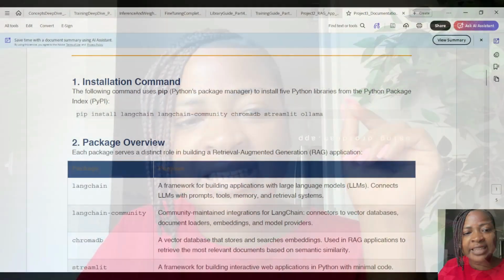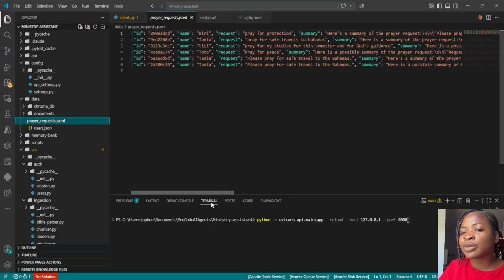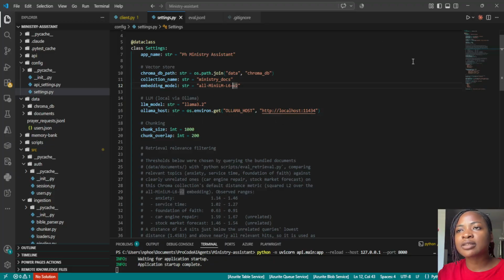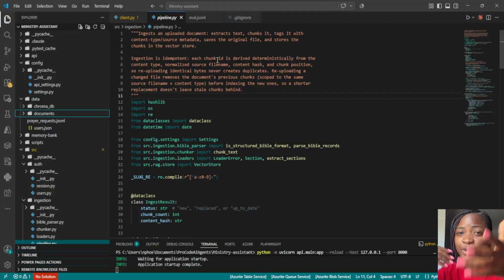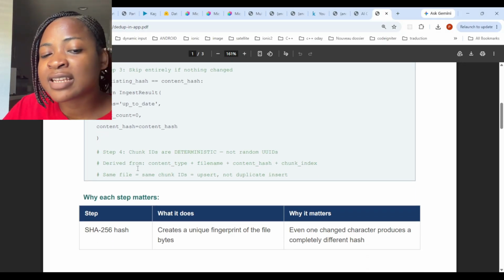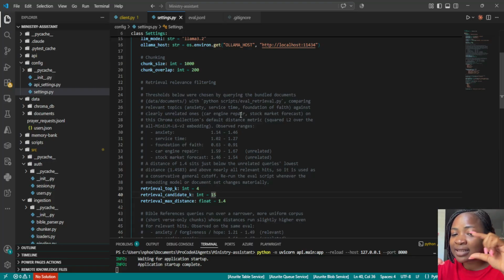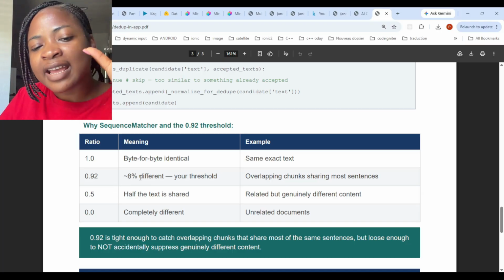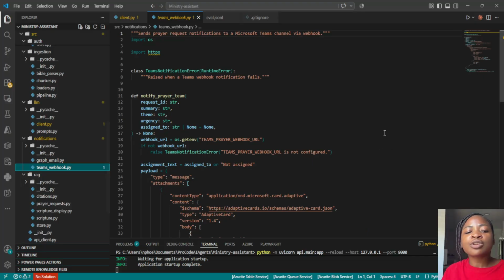RAG Ingestion & Retrieval Deduplication Explained | Cleaner AI Answers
When you upload multiple documents into a RAG app, the system has to read the files, split the content into chunks, create embeddings, store them in a vector database, and later retrieve the most relevant chunks when the user asks a question.

But there is one big problem: duplicate content.

If the same paragraph, policy, procedure, or document section appears multiple times, the AI can retrieve repeated chunks and produce messy, repetitive, or less useful answers. That is where deduplication becomes important.

In this video, I cover:

What happens during document ingestion
How files are converted into text
How chunking works
How embeddings are created
How chunks are stored in a vector database
How retrieval finds relevant content
Why duplicate chunks cause bad answers
How deduplication improves response quality
How this makes a RAG app more reliable

Architecture flow:

Document upload
→ Text extraction
→ Chunking
→ Deduplication
→ Embeddings
→ Vector storage
→ User question
→ Retrieval
→ Cleaner AI answer

Why this matters:

A RAG app is only as good as the content it retrieves. If the retrieval step brings back duplicate or noisy chunks, the final AI answer becomes weaker. Deduplication helps reduce repetition, improves context quality, and gives the model a better foundation for answering user questions.

This is a key step when moving from a simple demo RAG app to a more production-ready document assistant.

By the end of this video, you will understand how ingestion, retrieval, and deduplication work together to make RAG answers cleaner, more accurate, and easier to trust.